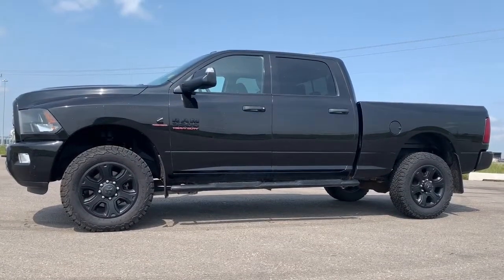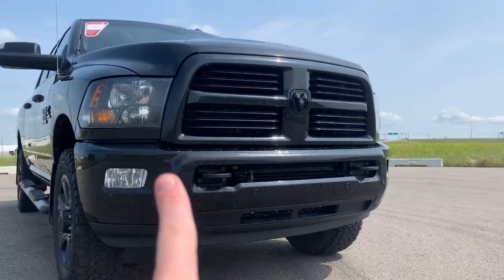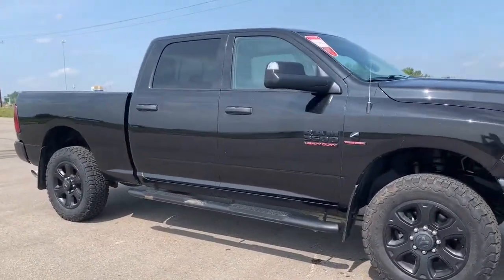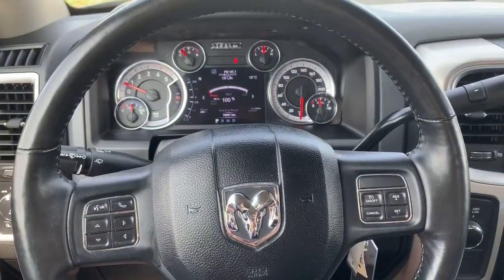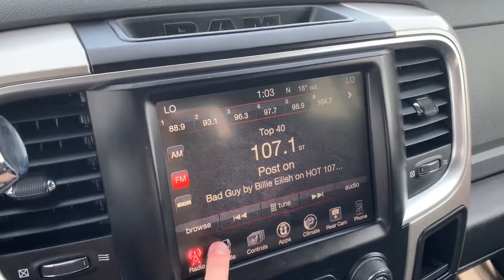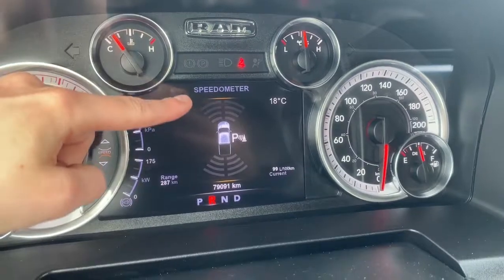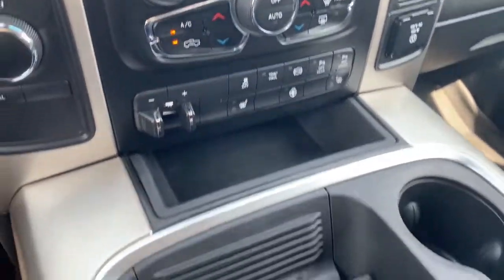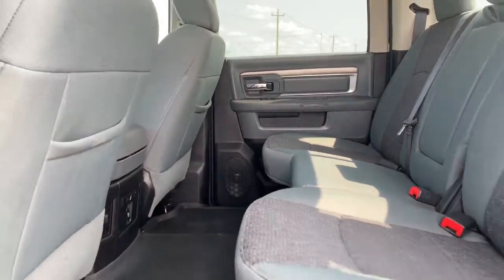2017 Ram 3500 SLT - Stock # KR10292A | Sherwood Dodge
Check out this 2017 Ram 3500 SLT in Brilliant Black Crystal Pearl available at Sherwood Dodge.

Stock # KR10292A

Sherwood Dodge
230 Provincial Avenue
Sherwood Park, AB
T8H 0E1
Canada